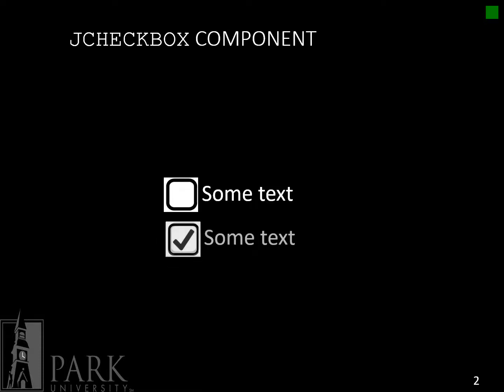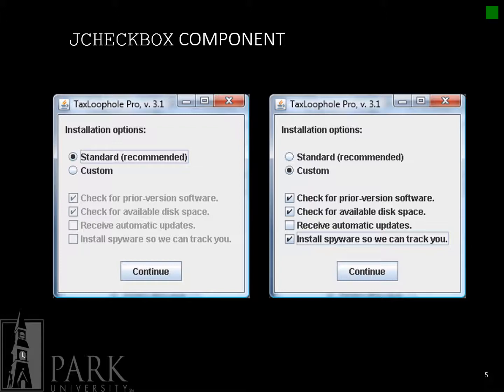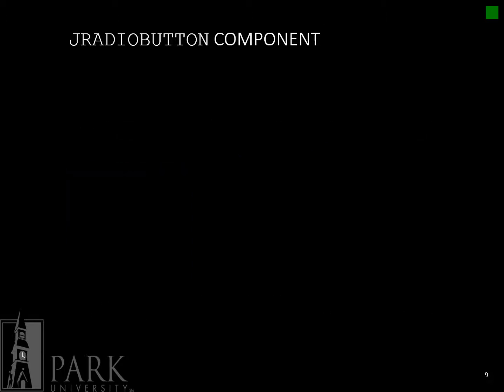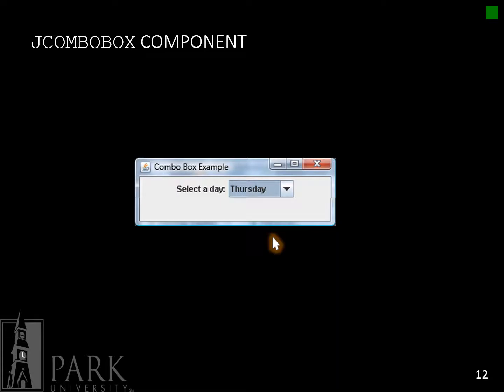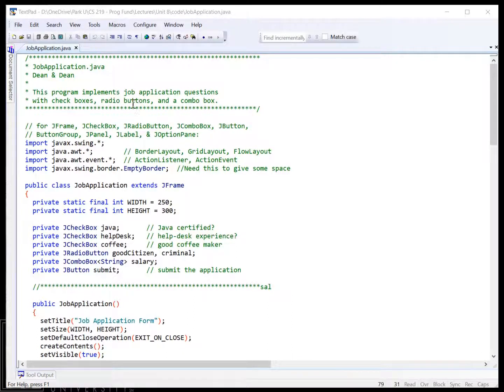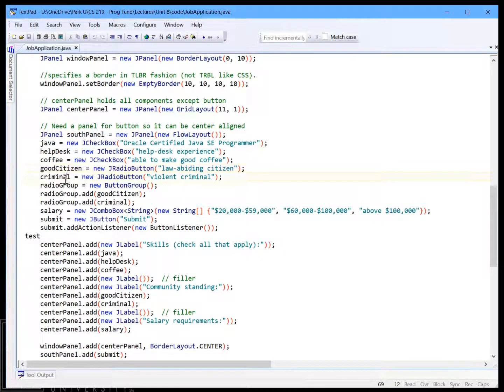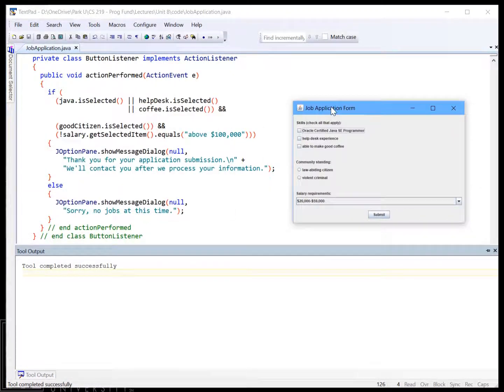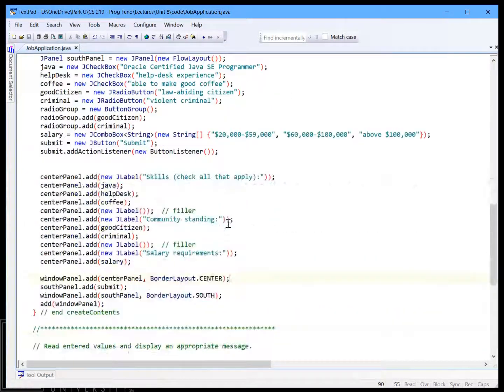Chap 18 4 Even More Components